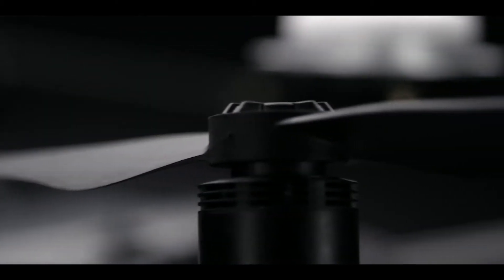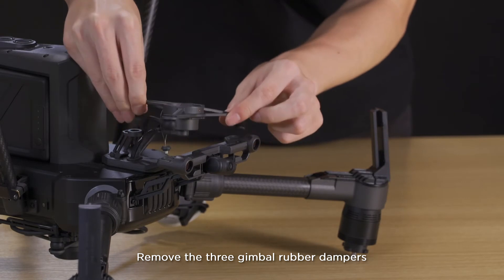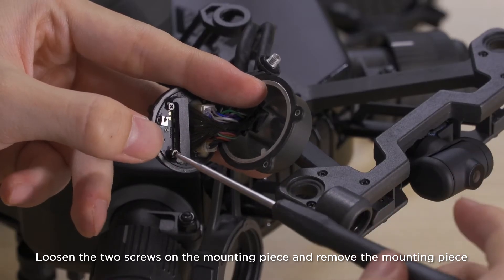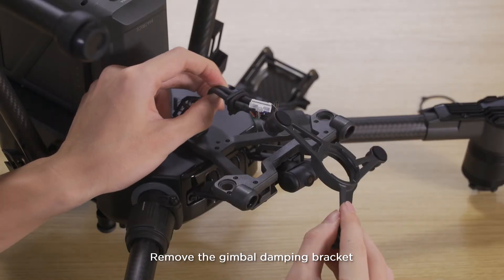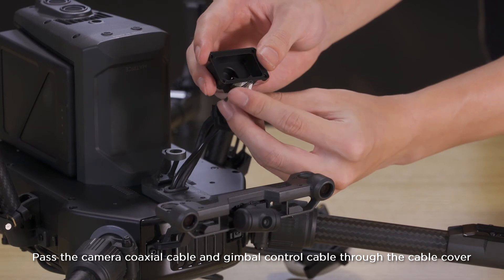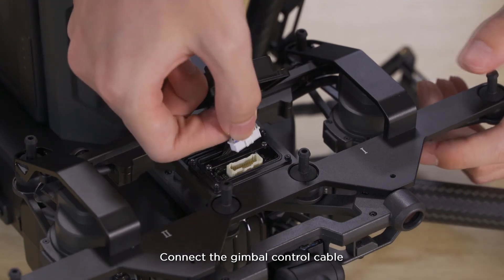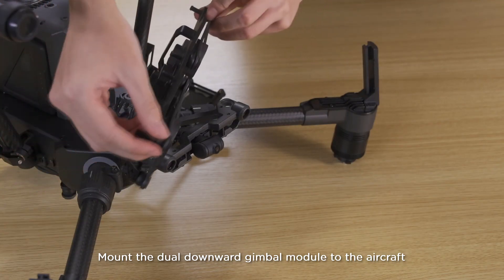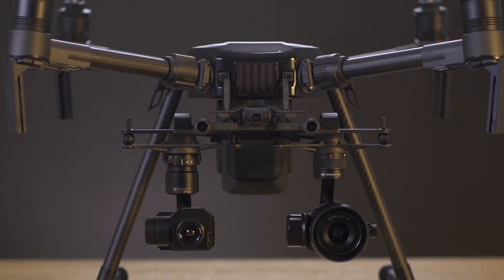DJI Matrice 210 – Mounting the Dual Downward Gimbal